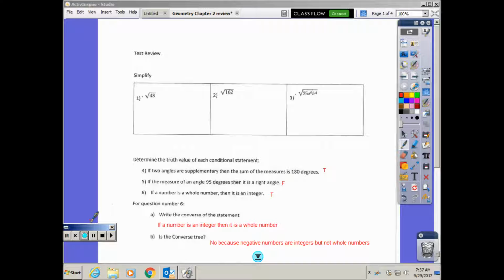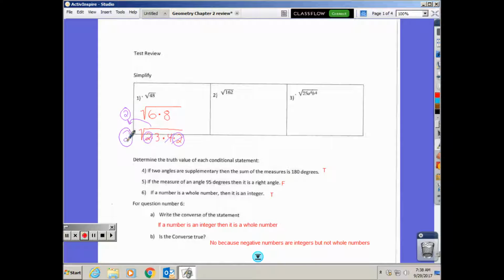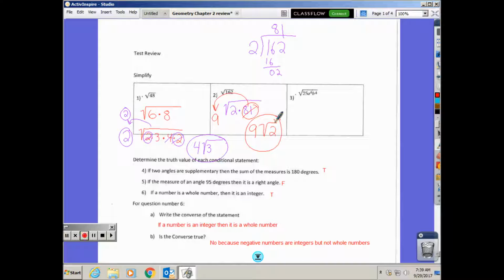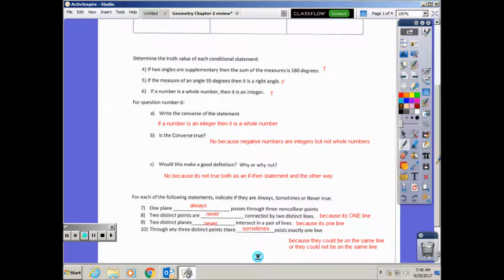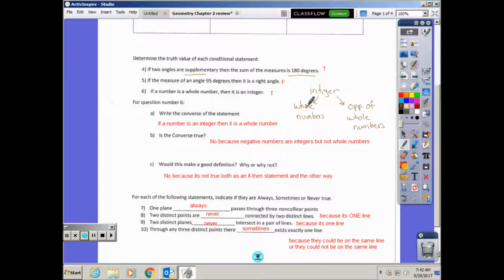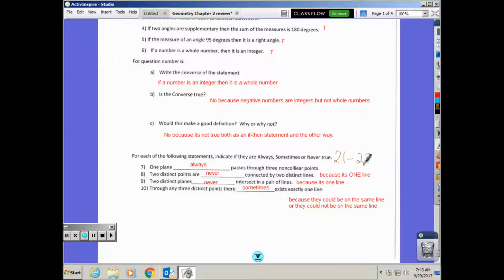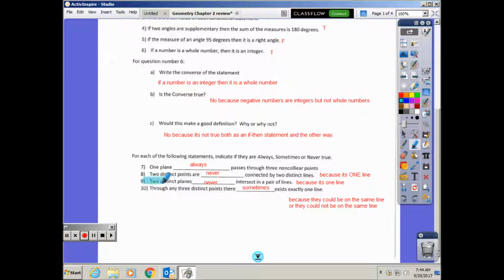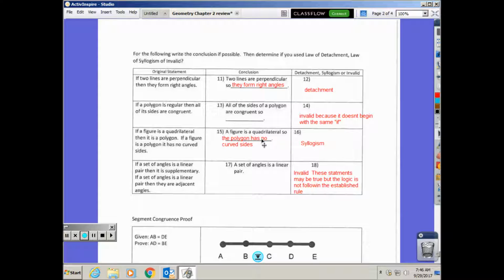GEOMETRY Chapter 2 movie Page 1 of review